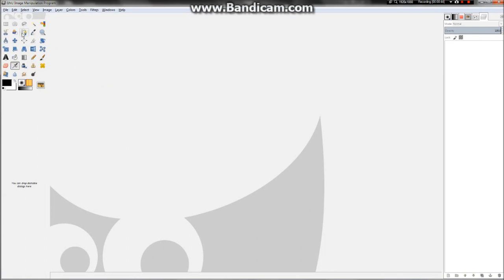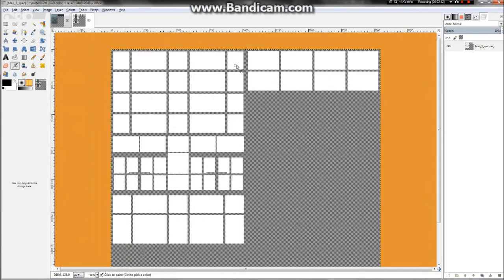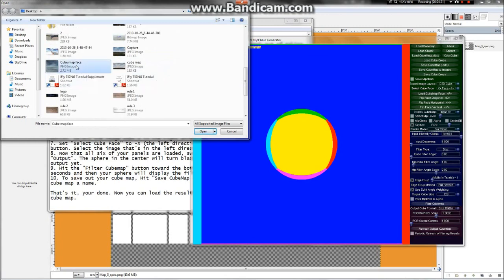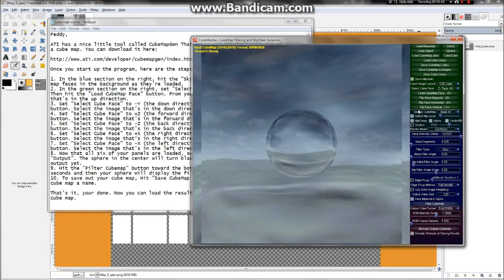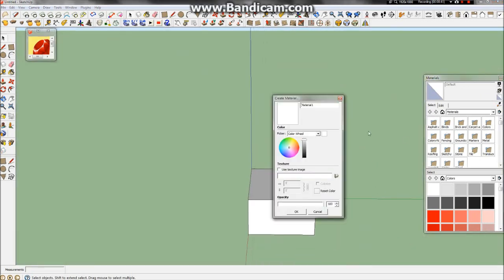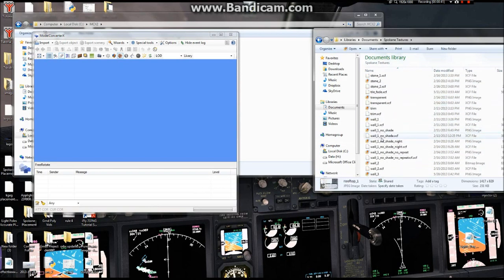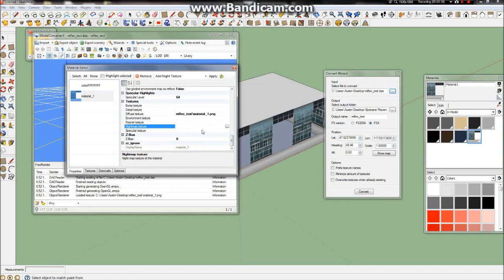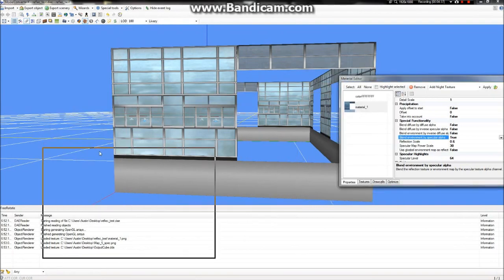FSX Scenery Tutorial / Textures - Window Reflection